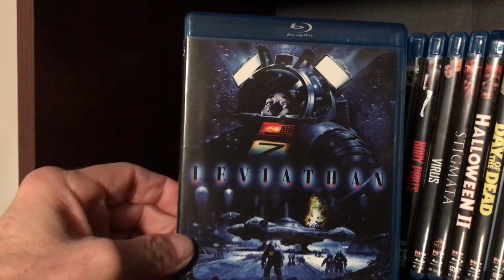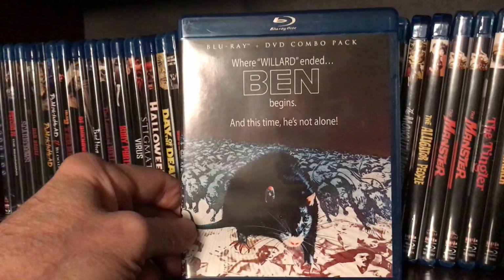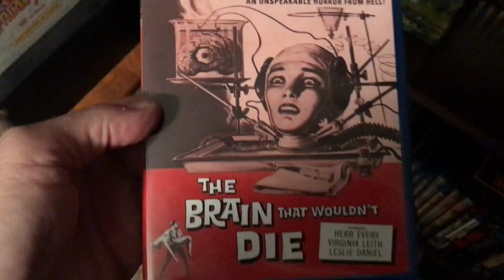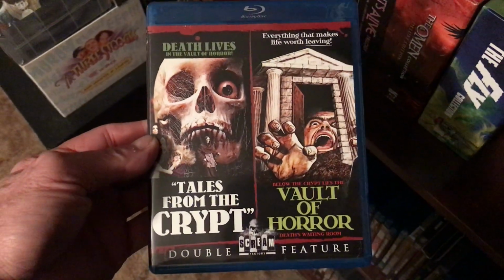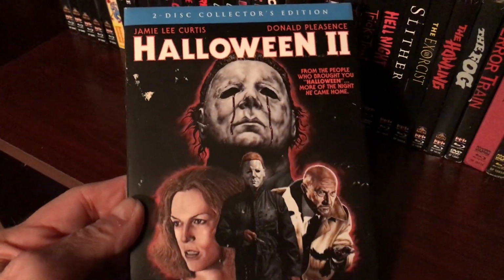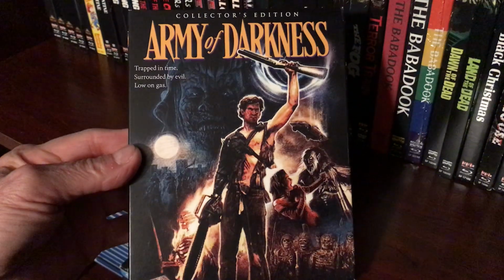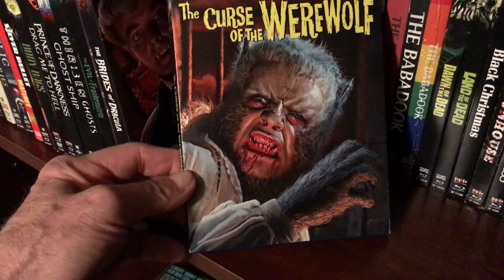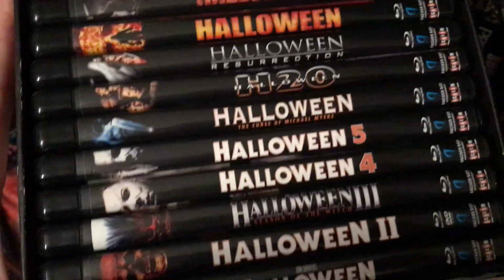Chilly Billy’s Scream And Shout FactoryCollection Overview